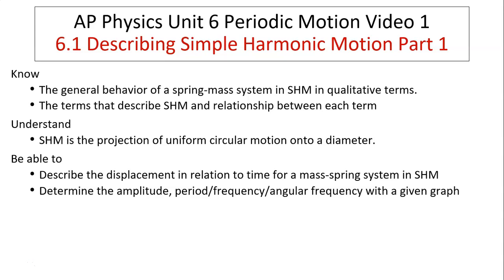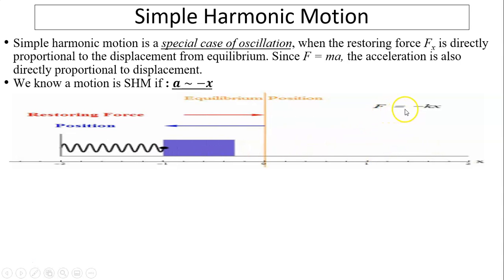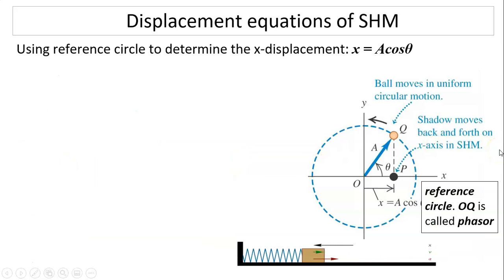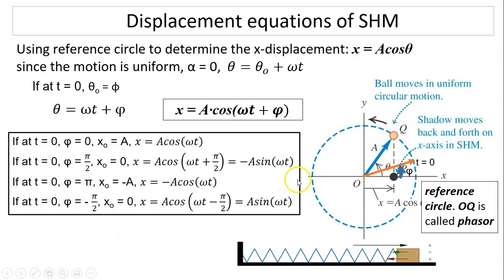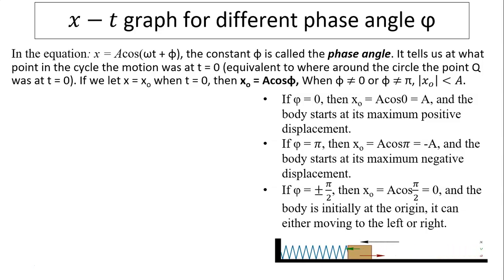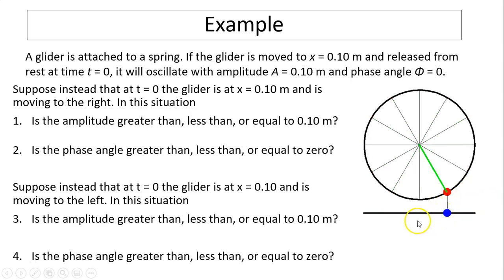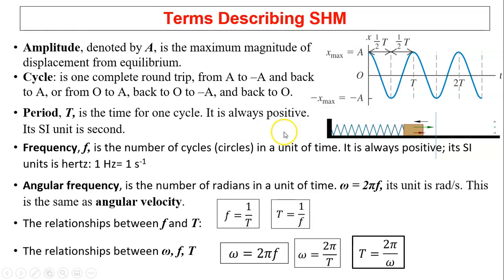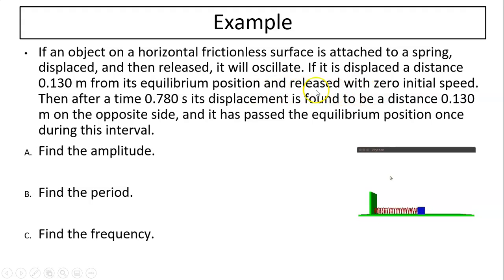ap6.1 Describe SHM Part 1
AP Physics Mechanics C
Unit 6 SHM - Describe SHM Part 1